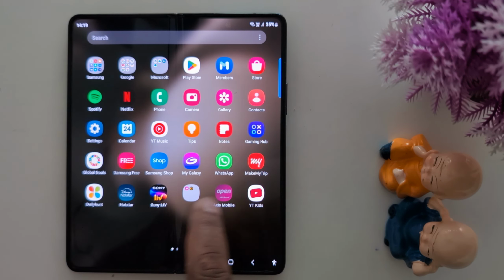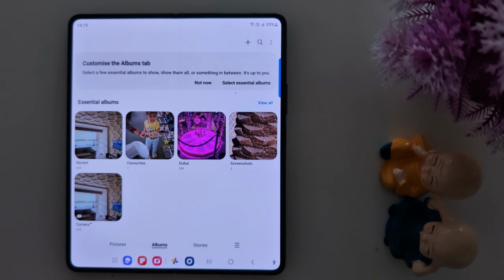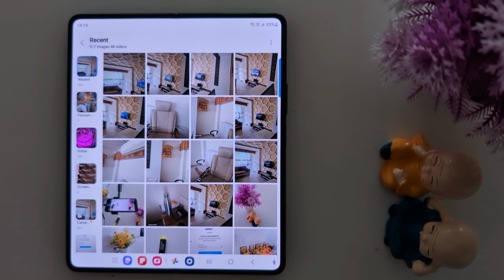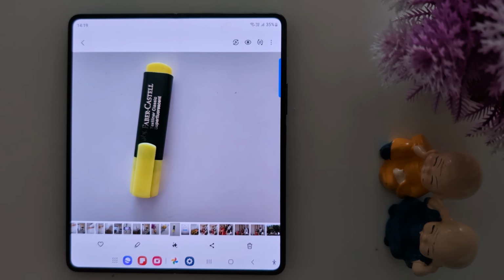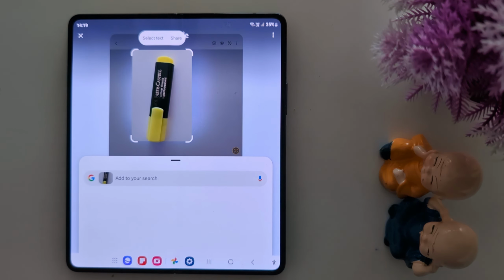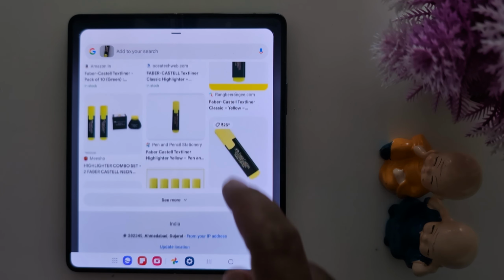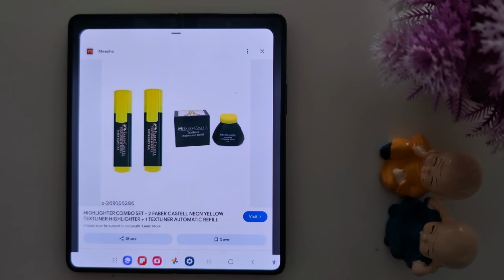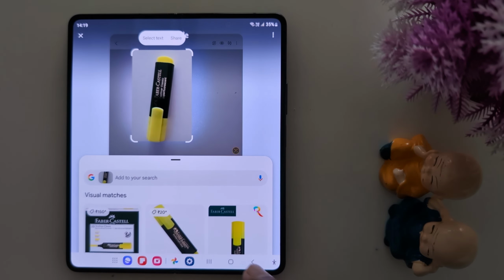How to Use Circle to Search in Samsung Galaxy Z Fold 5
How to Use Circle to Search in Samsung Galaxy Z Fold 5. Use Samsung Circle to Search Feature to quickly find the similar products you draw on the photo. Easy to search for related products in your Z Fold 5.

More Queries:
How to Use Circle to Search in Samsung Z Fold 5
Use Circle to Search Samsung Z Fold 5
Samsung Z Fold 5 Circle to Search Feature
Use Circle to Search on Samsung Phone
Samsung